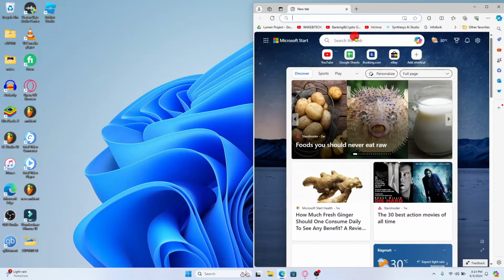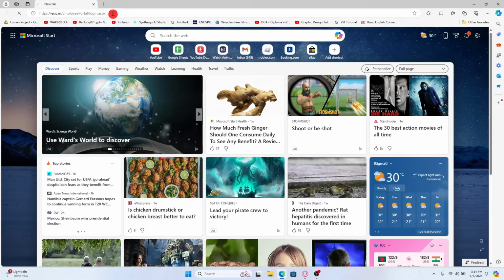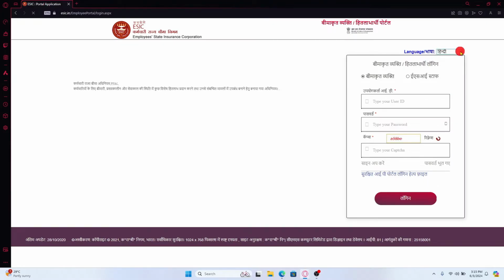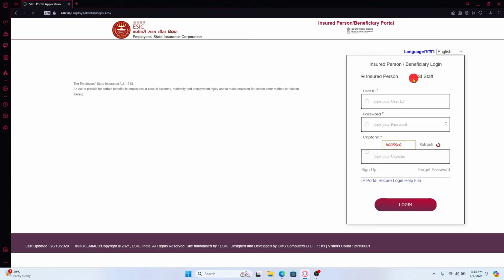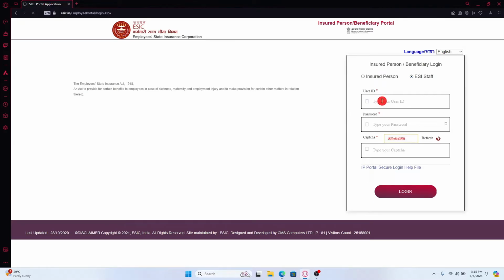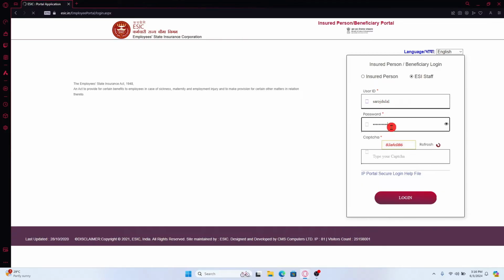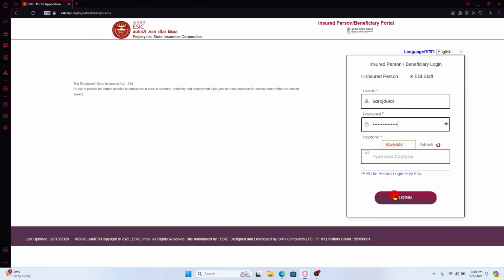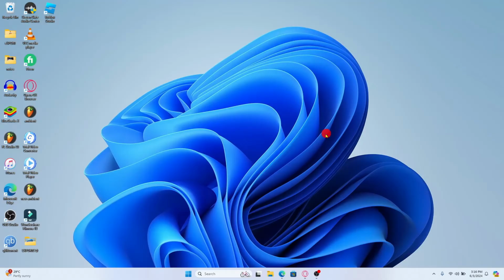Sign in Employee Account ESI: How to Login to Your Employee Account on ESI? 2024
Gain seamless access to your ESI employee account with our step-by-step tutorial. Whether you're a new employee or need a refresher on the login process, this video will guide you through the steps to access your account efficiently and securely.